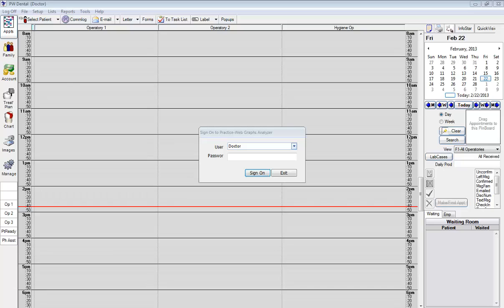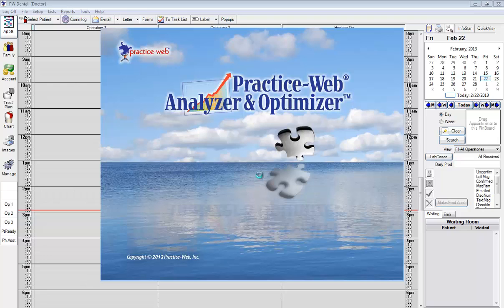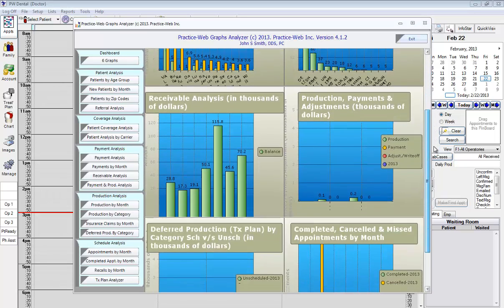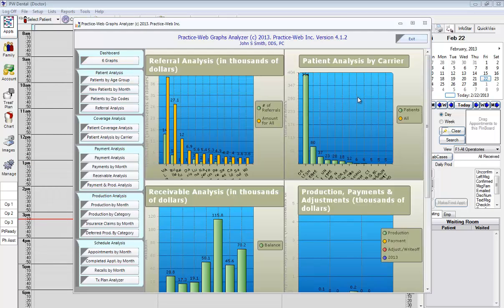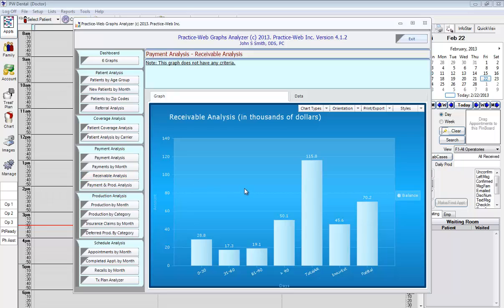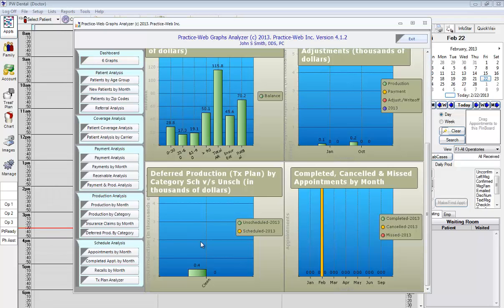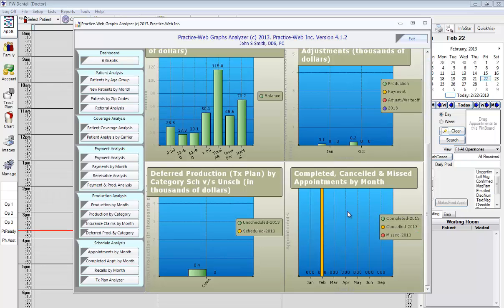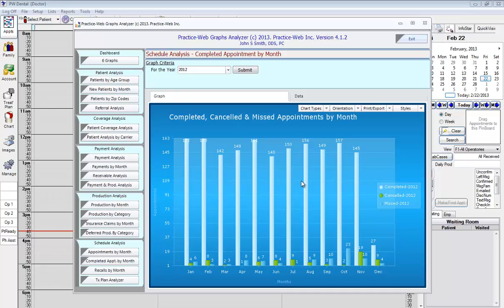The Practice-Web® Analyzer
This amazing application will help you manage your practice at a whole new level.
The Practice-Web® Analyzer will allow you to compare current year with previous years and by month as well as customize graphs by type, style and color. This ability makes it easier to see revenue flow, projections and discover ways to increase cash flow and profits by over $20,000 per year (estimated for a typical dental office).